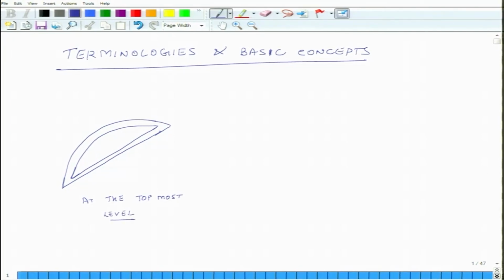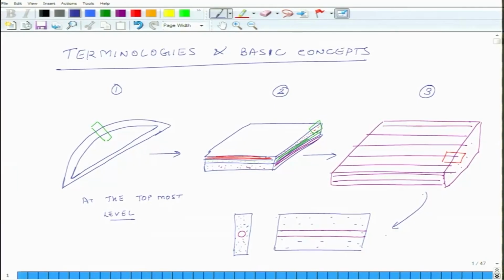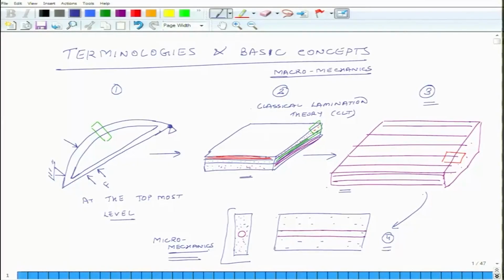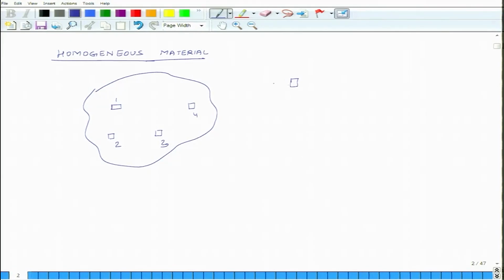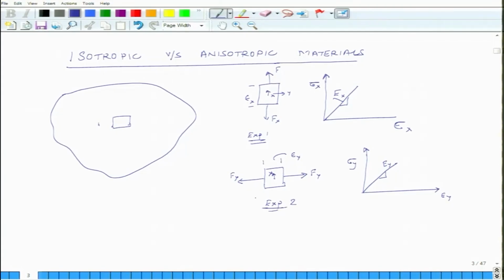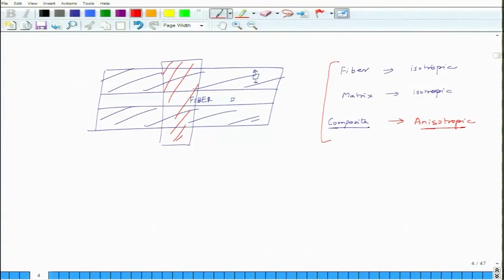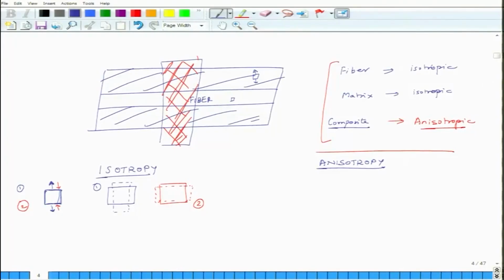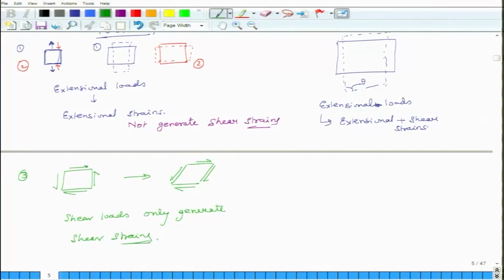Lec25: Terminologies and basic concepts